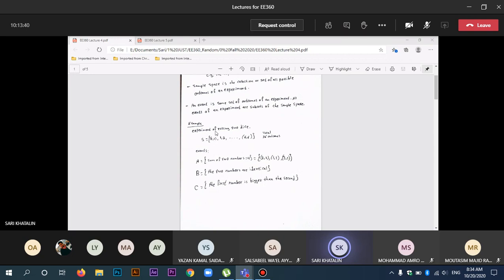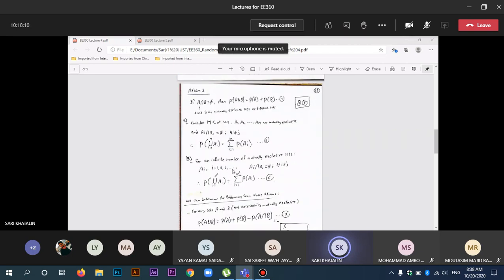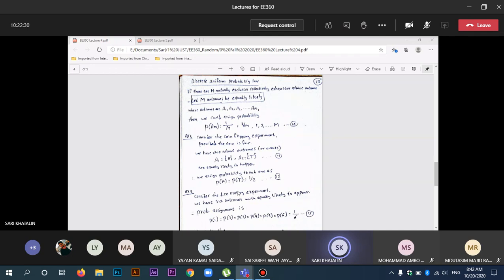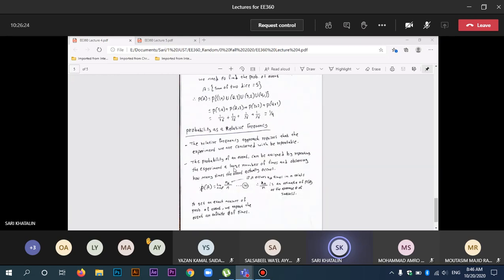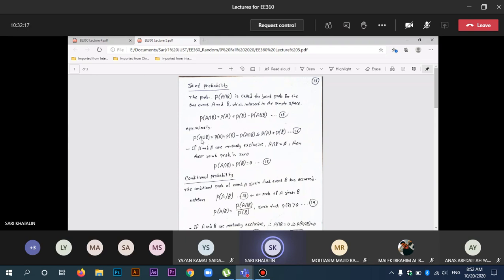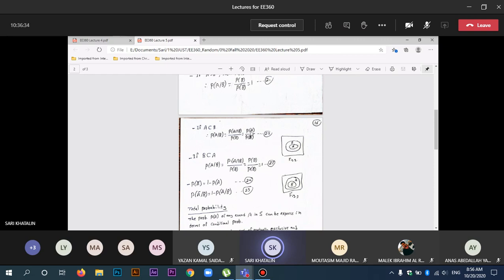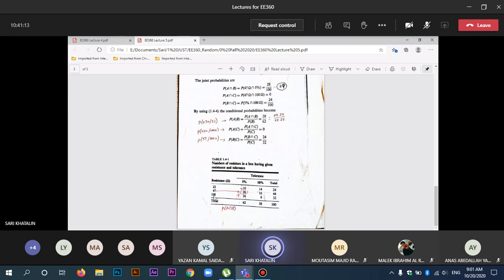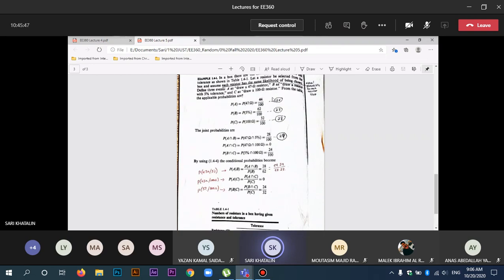بروب (محاضرة 4) د.ساري الختالين